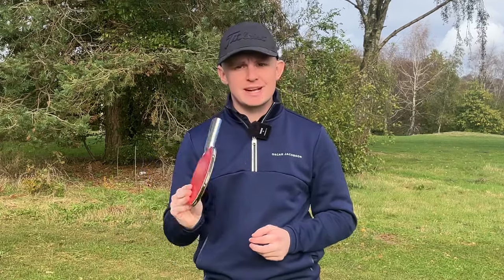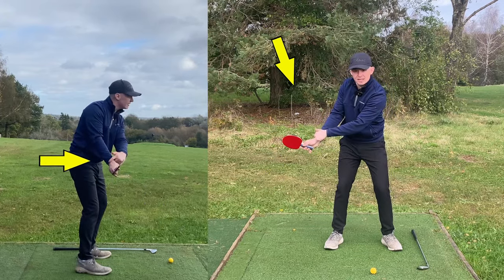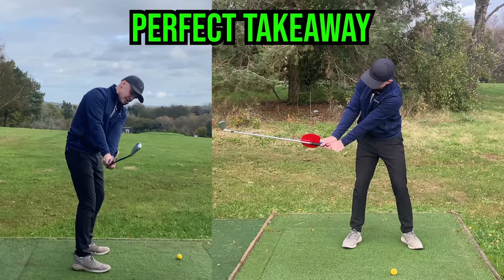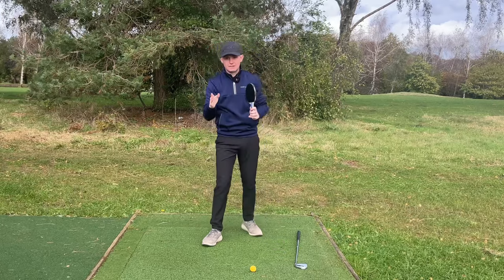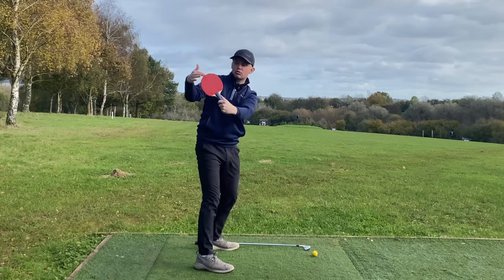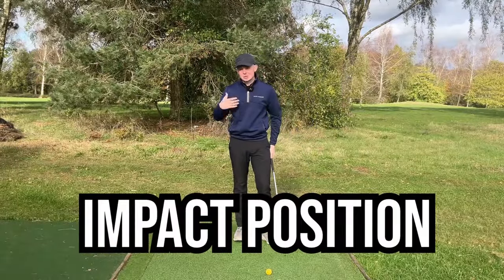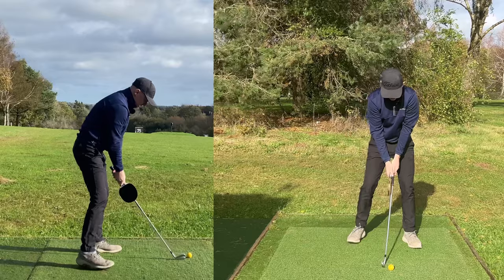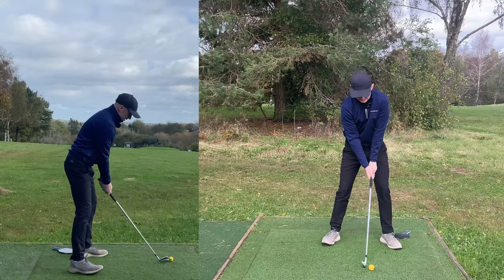The Easiest Drill To Square The Clubface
This might just be the greatest ever full swing golf drill! This one drill will help you with the following:

- Clubface control
- Wrist set
- Loading of the trail arm
- Flat left wrist
- Achieving a perfect takeaway position
- Achieving a perfect top of the backswing position
- Shallowing the club
- Shaft lean
- Ball then ground contact
- Body rotation
- Stable release
- Impact position

In this video, I will run through exactly how this one simple golf drill will help your full swing including everything above. This golf tip will needs to be your go to drill if you’re looking for a consistent golf swing.